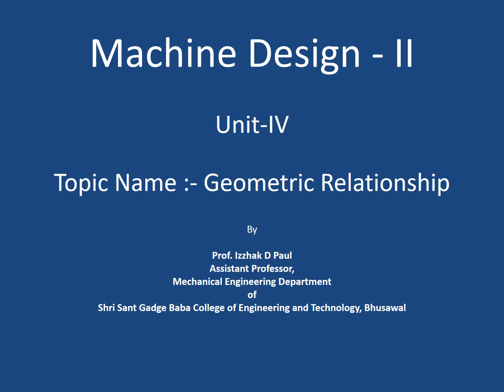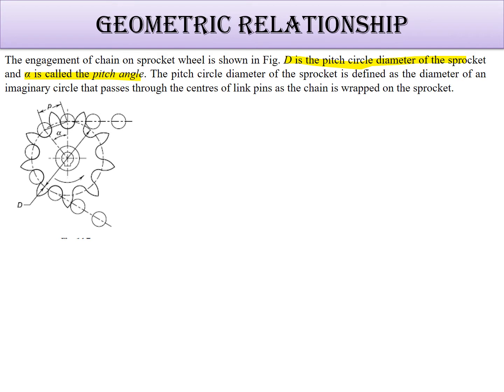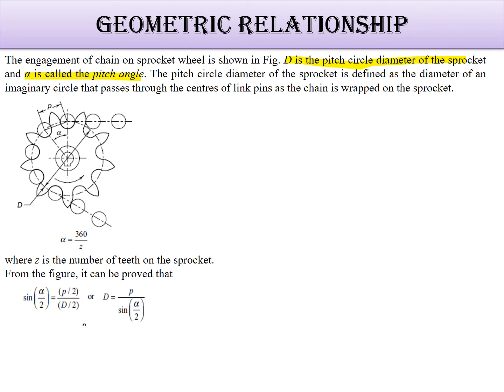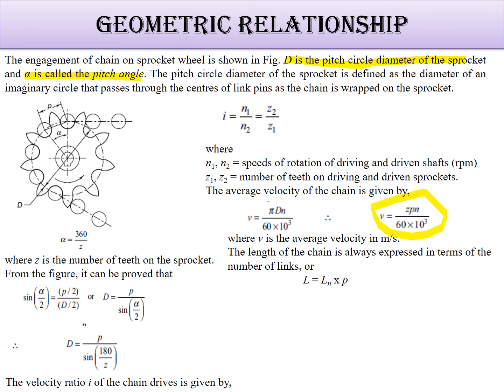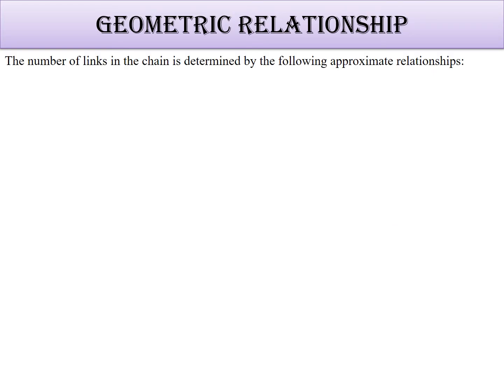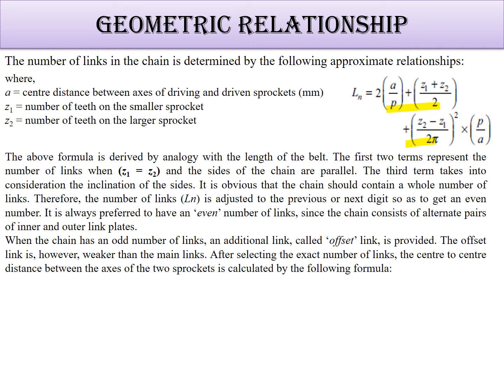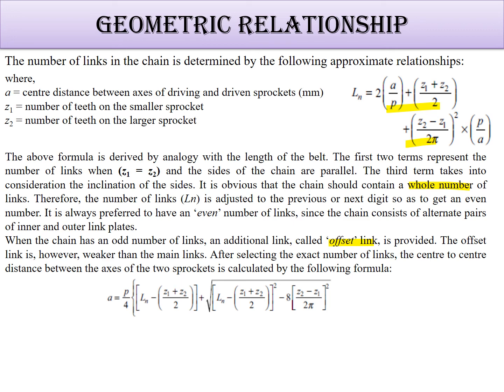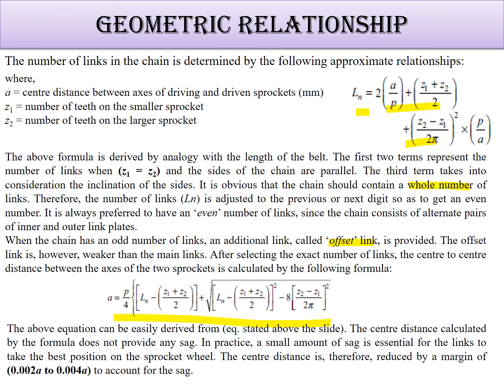78 Unit IV Geometric Relationship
It explains the number of chain links required on-chain .